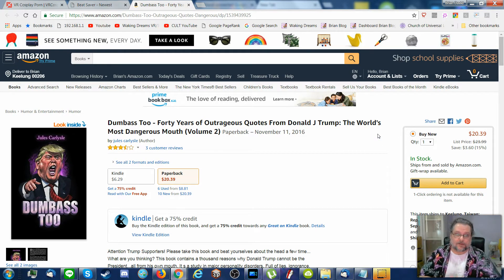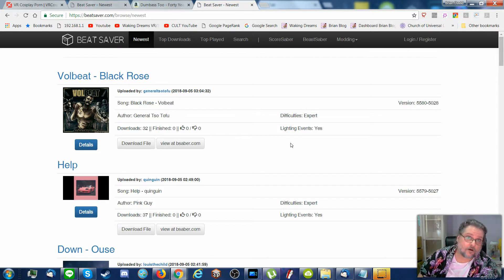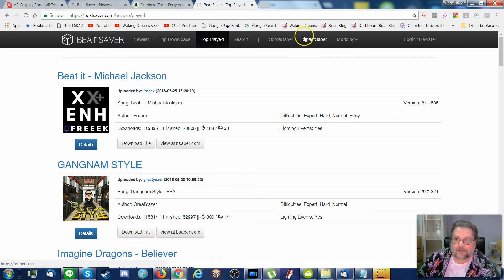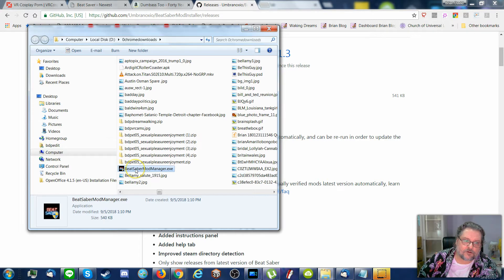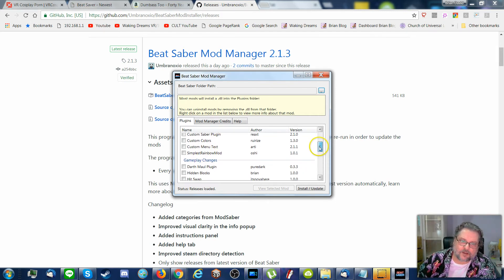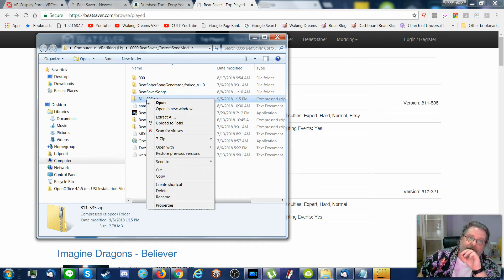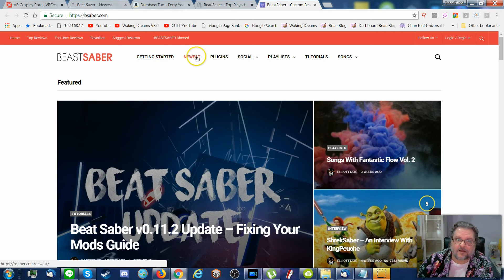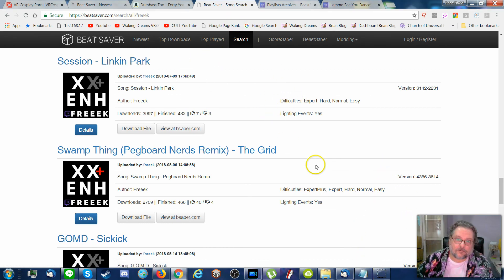Installing the Beat Saber Mod Manager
How to install the Mod Installer for Beat Saber so you can have custom songs and a whole lot more!  beatsaver.com bsaber.com

I actually made this video for a friend but decided others might find it useful so I went ahead and uploaded it to the channel.  Hopefully, some folks find it helpful.  Just keep in mind, any in-jokes or presumed political snipes may not mean what you think they mean as they were made for a very specific audience.